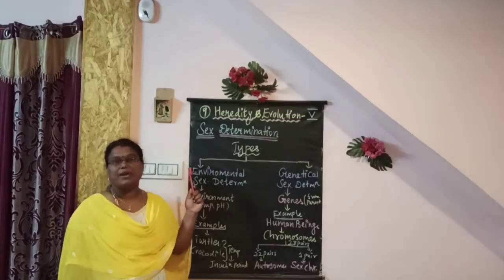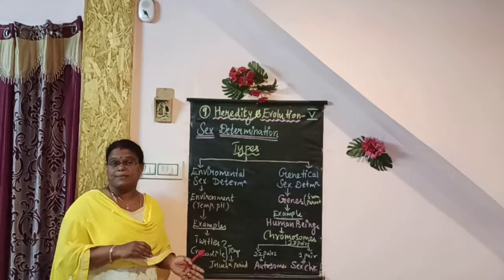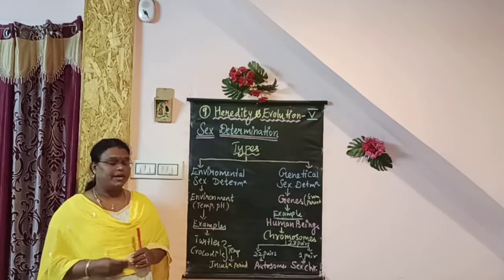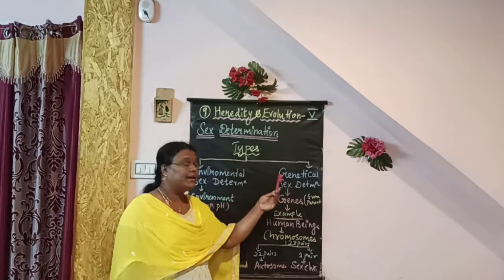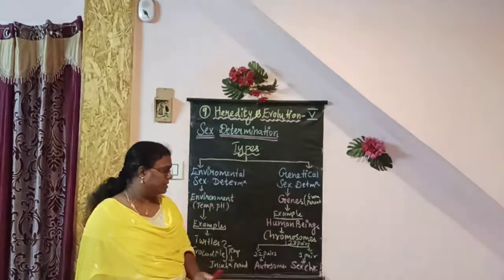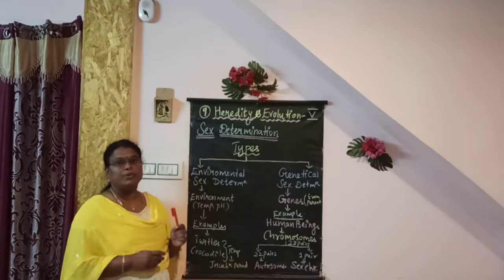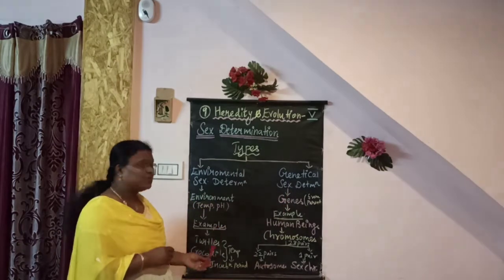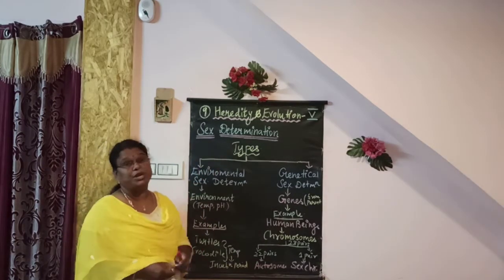Class:10:Biology:Part - 5: Heredity and Evolution